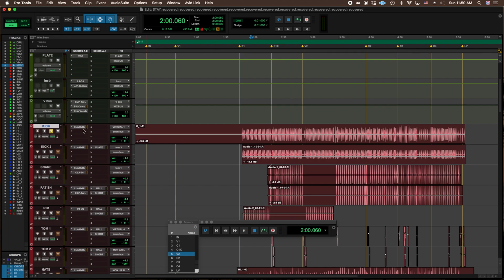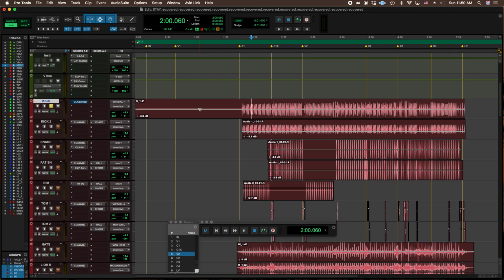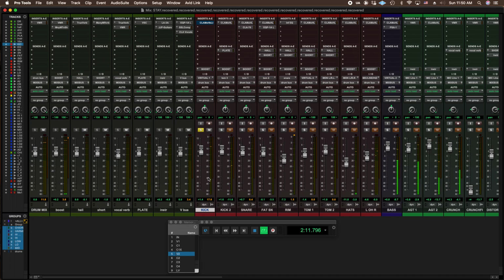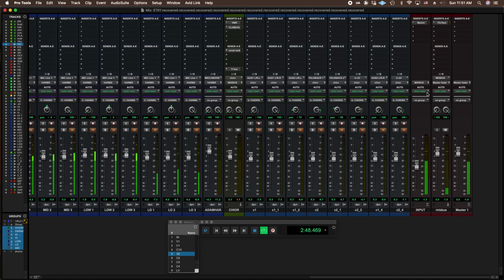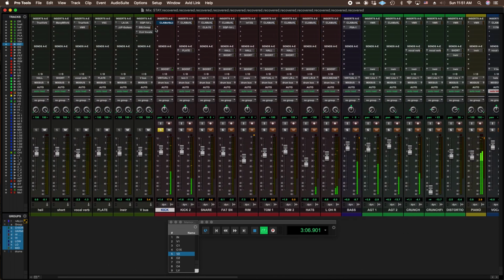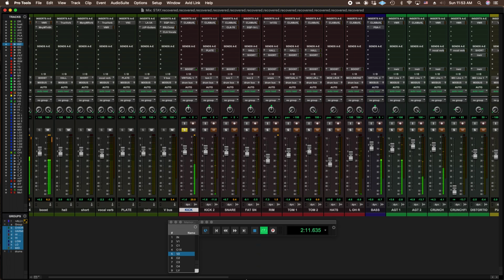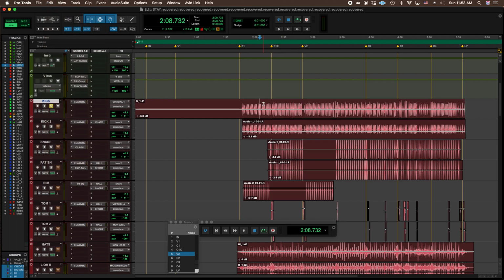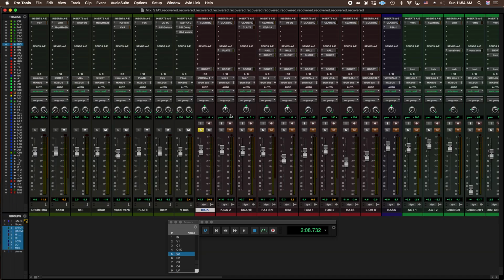GAIN STAGING TUTORIAL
THIS IS THE  FIRST PROCESS I DO BEFORE I EDIT OR MIX, ONLY WHEN ITS NEEDED. CHECK YOUR INPUT VOLUME FIRST.